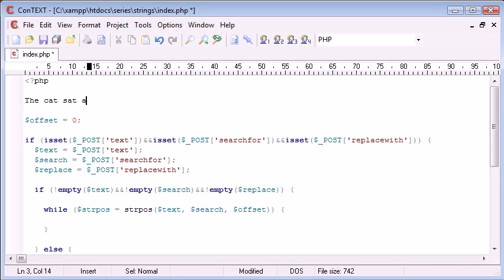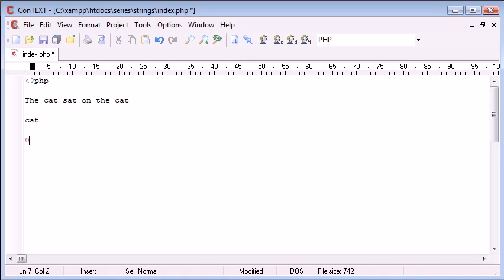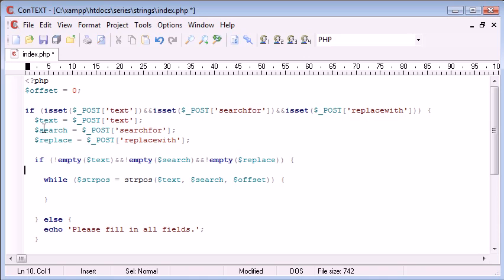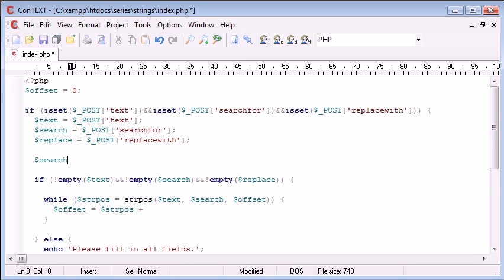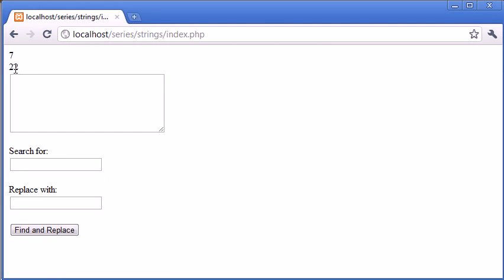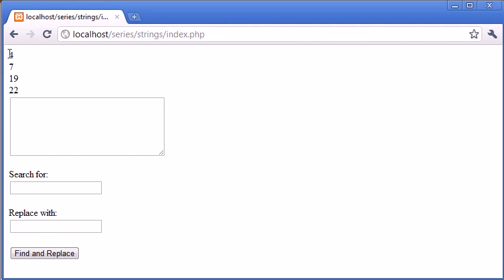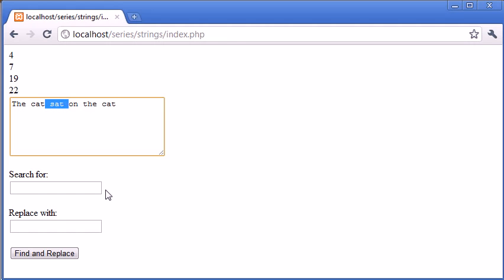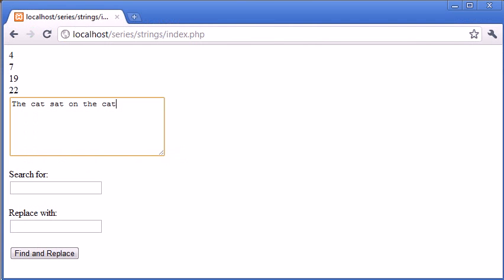56 Creating a Find and Replace Application Part 3 PHP Tutorials